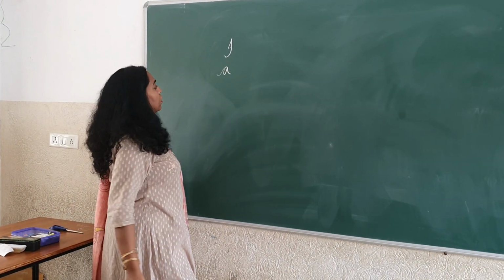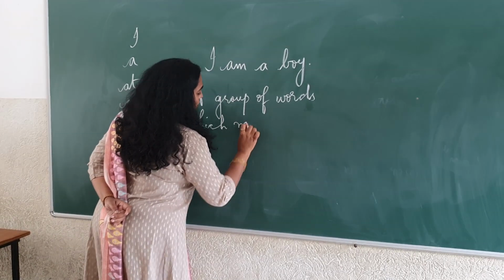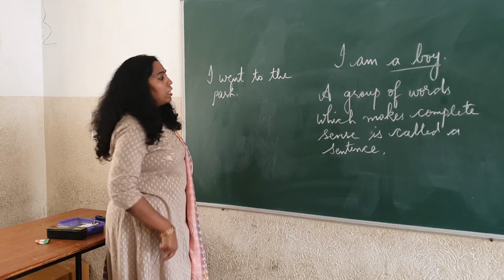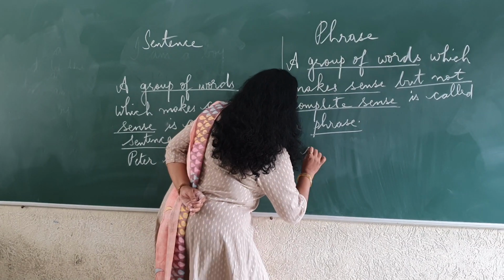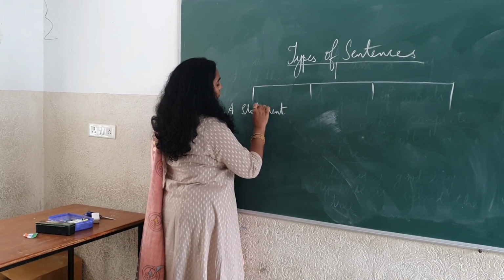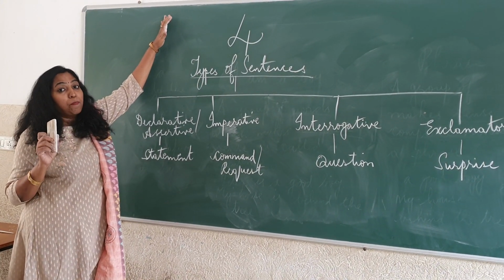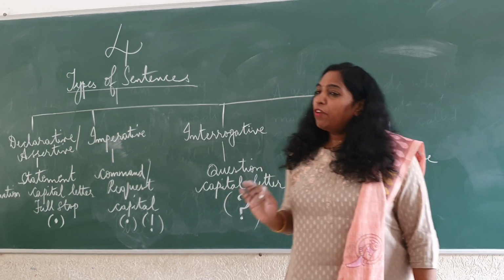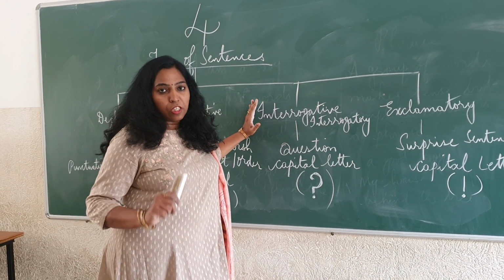Grades III to VI _ English Grammar _ Sentence and Types of Sentences